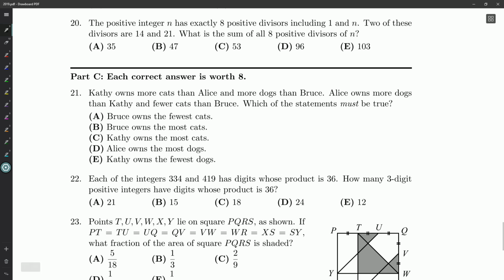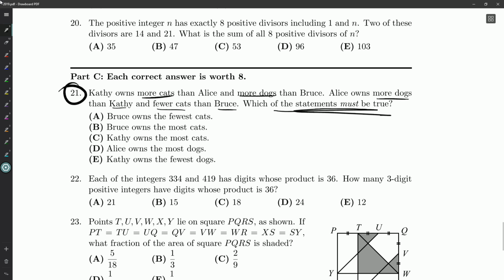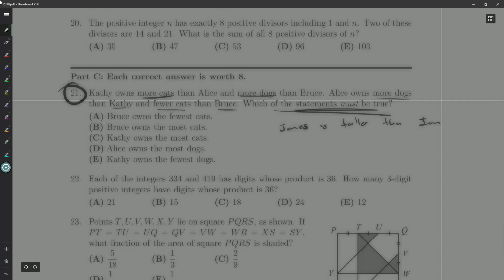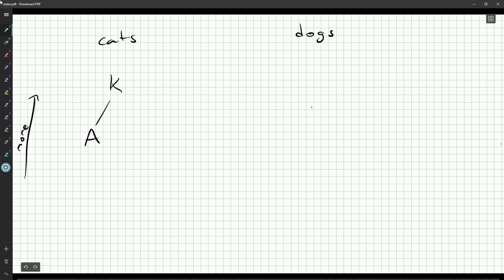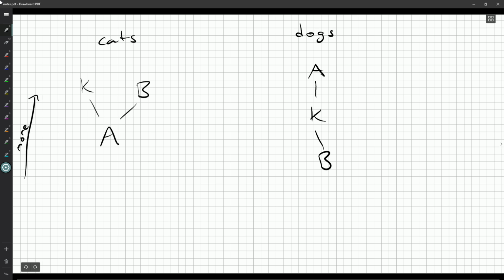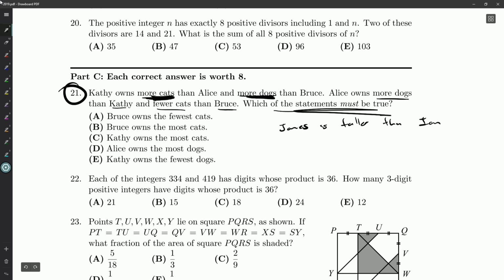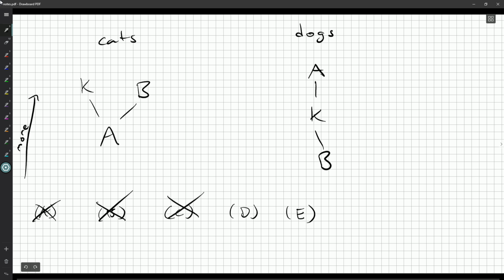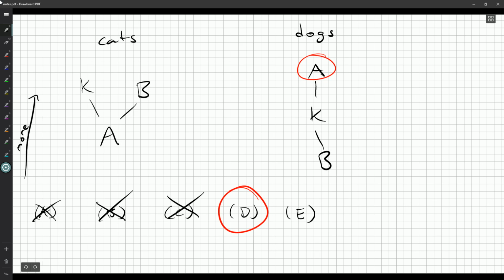Gauss 7 2019 21